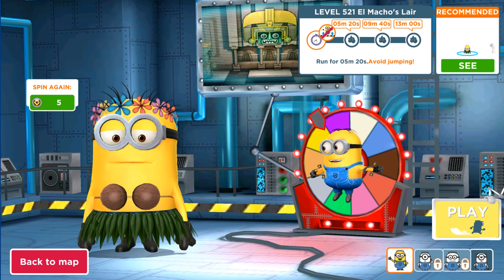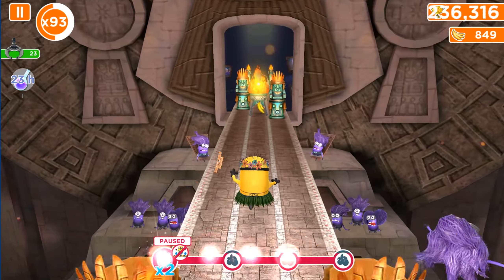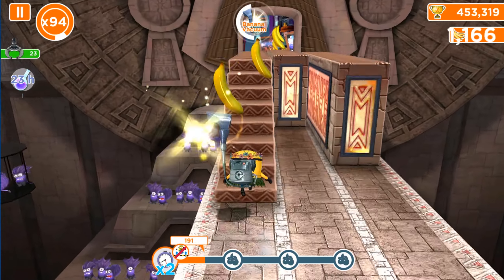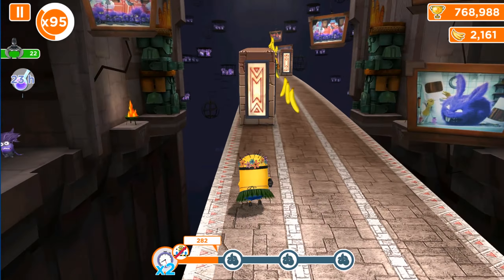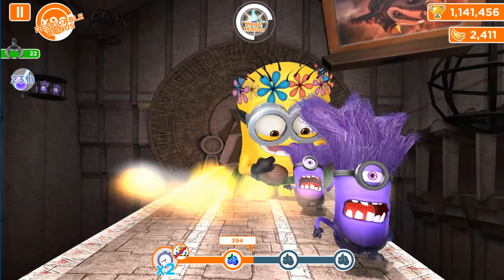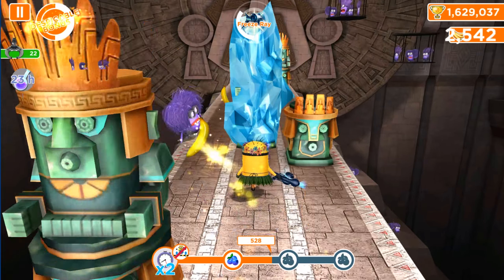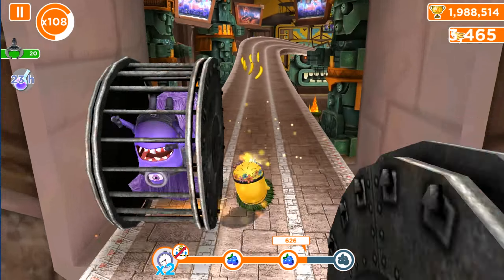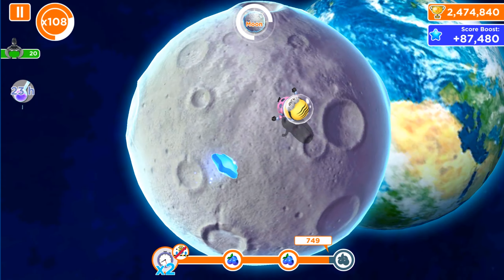Dancer Minion in lvl 521 - Avoid Jumping ! Minion rush Old version